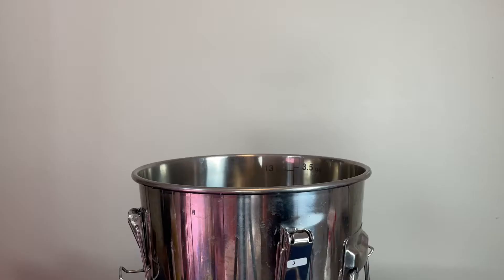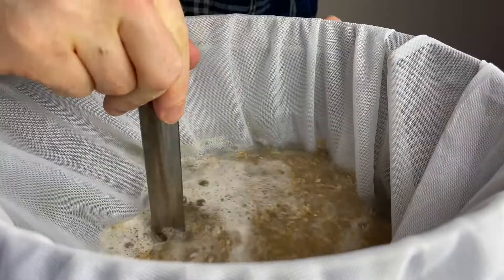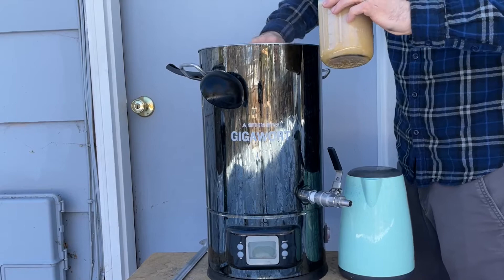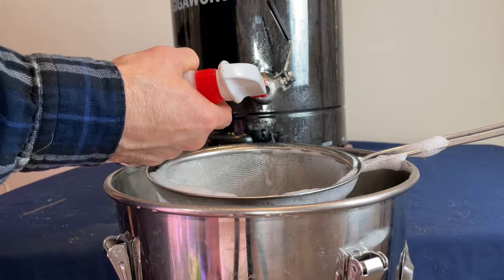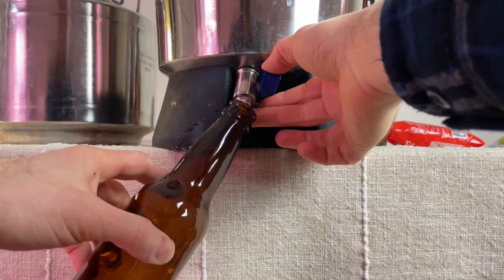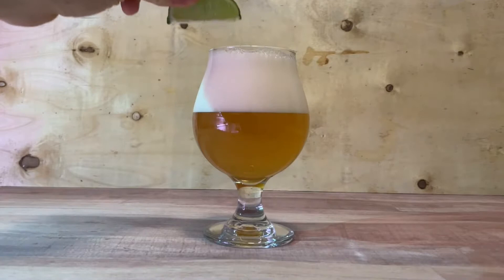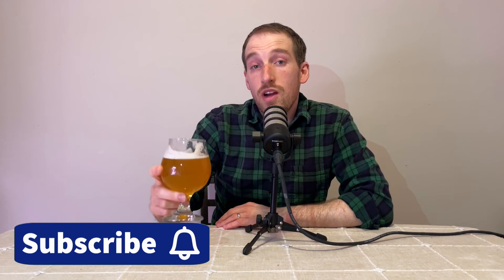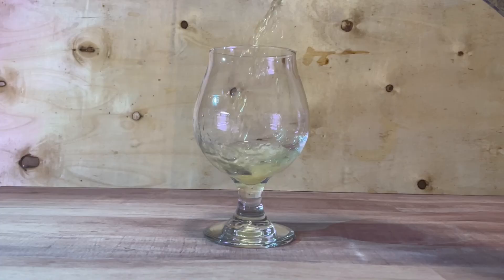Philly Sour Yeast in a Homebrewed Sour Rye Ale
I am brewing a honey ginger and lime rye ales that is fermenting with the Philly Sour yeast to see how this compares to the previous batch.

Ingredients:
4 lbs American 2 Row
0.5 lbs Rye Malt
0.5 lbs Flaked Rye
0.5 lbs light DME

Hops:
Taiheke 0.5 oz at 60 minutes and 0.5 oz at 30 minutes
Motueka 1 oz at 10 minutes
Additives added at 10 minutes left
0.5 lbs peel and chopped ginger
0.75 lbs honey
4 limes peeled and juiced

Water profile:
95 ppm Calcium
8 ppm Magnesium
43 ppm Sodium
48 ppm Chloride
164 ppm Sulfate
150 ppm Bicarbonate

Brewing salts added to 3.0 gallons of RO water
1.4 g chalk (calcium carbonate)
0.8 g baking soda (sodium bicarbonate)
2.25 g Gypsum
.4 g Calcium Chloride
0.75 g Epsom Salt
0.43 salt (sodium chloride)

Mash temp: 155°F for 60 min
Mash pH 6.6 then adjusted with 1 mL lactic acid to 5.4
Original Gravity: 1.074
Final Gravity: 1.022
Brewhouse efficiency: 81%
Yeast Attenuation: 70%
ABV: 6.8%

Below are affiliate links, it doesn't cost you anything extra but I do make a small commission on anything you buy using the link, which in turn does help support the channel.

72 g CO2 cartridges
A party/picnic tap
Tubbing from CO2 Tank to Keg
3 Gallon glass carboy or SS Brewtech Bew Bucket Mini
Plastic Brew Bucket:
Bottling Bucket